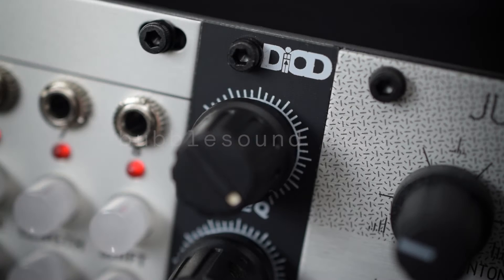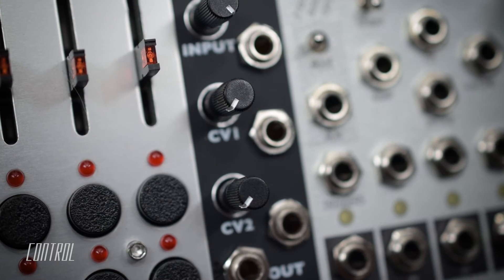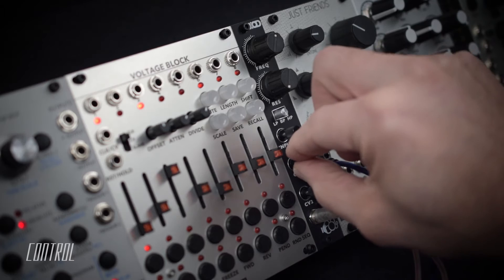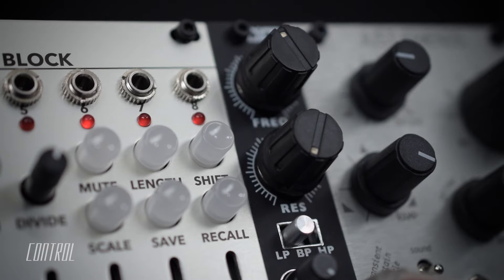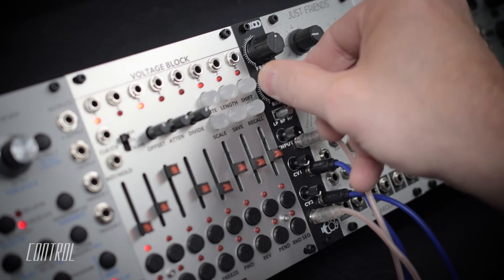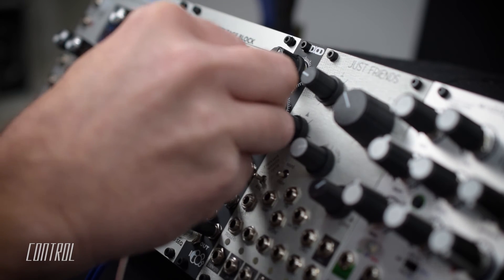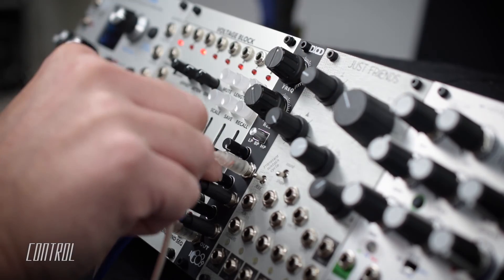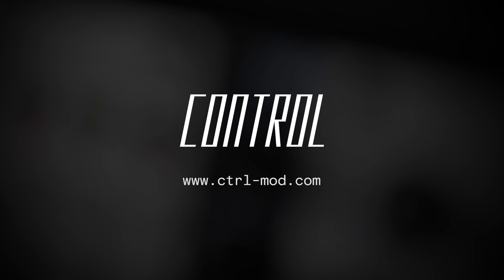Sonic Scenarios: Bubblesound DiOD Filter Demo & Overview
The DiOD Filter is a faithful recreation of the classic Steiner Parker Diode Filter with modern inout and output buffers. This keeps the noise to a minimum while retaining everything that made this filter a classic. The DiOD is a unique sounding and versatile filter in a small 4HP package. From soft and smooth to brutal, noisy and chaotic, the DiOD's flexibility will make it at home in any size system.

This filter will track, but not as tight as the VCOb and it will self-resonate; in fact at the upper reaches of the Resonance it's pretty hard to control.

Compact and quiet enough to chain several together for stereo filtering, adding more poles or creating a very resonant phaser.

Credentials:
Video by Sonic Scenarios for Control